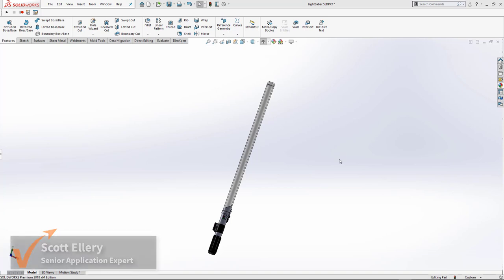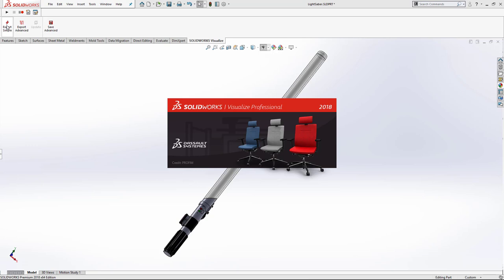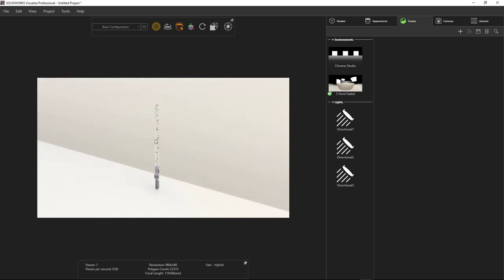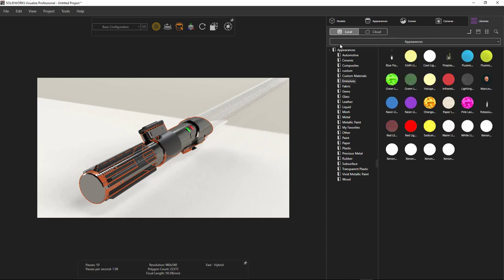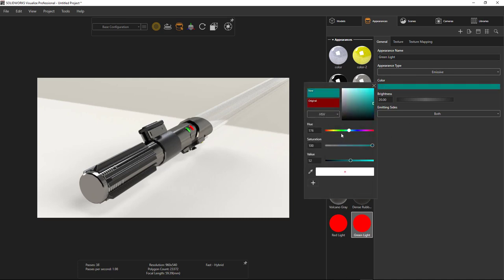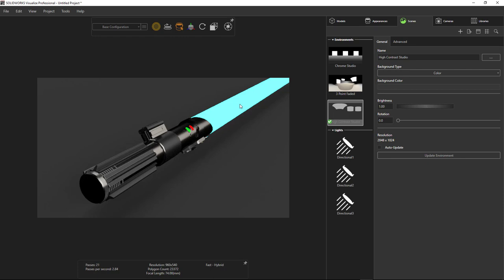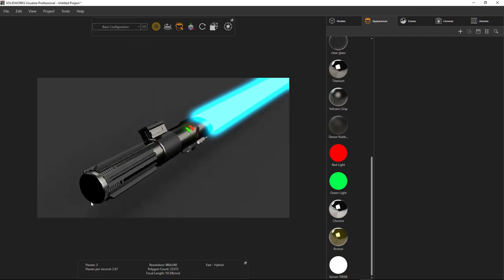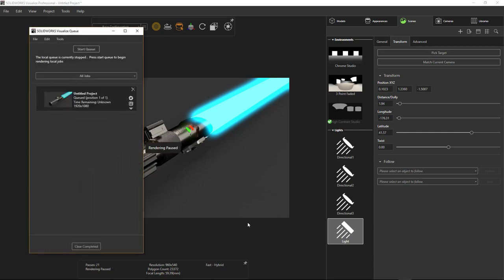Render a SOLIDWORKS Lightsaber using Visualize 2018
We at Javelin are getting into full Star Wars mode waiting for the next release to be out, in the meantime we thought we would take a lightsaber from Model to Render using some of the easy to use and time saving tools in SOLIDWORKS Visualize